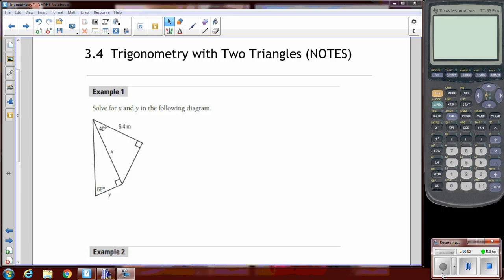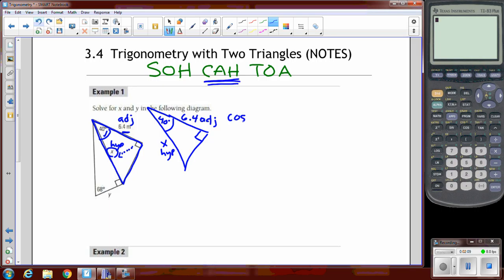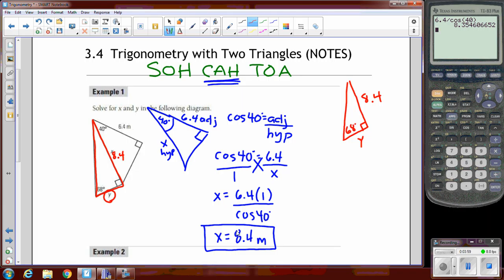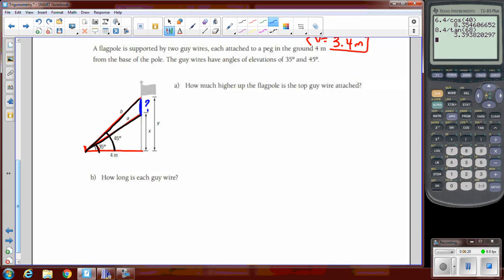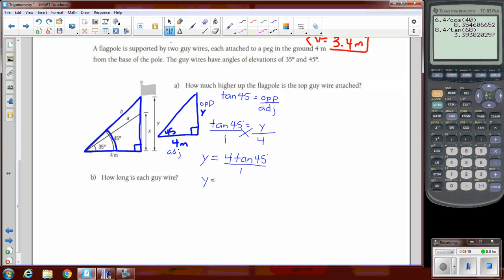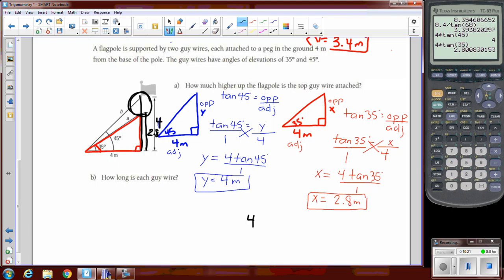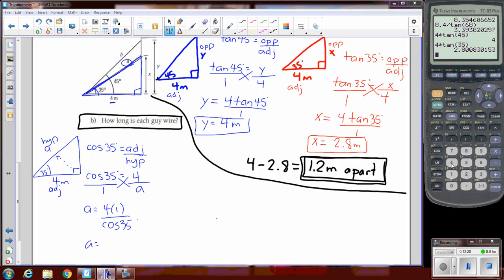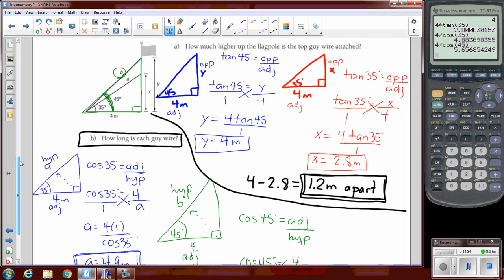Trigonometry (Lesson 4)